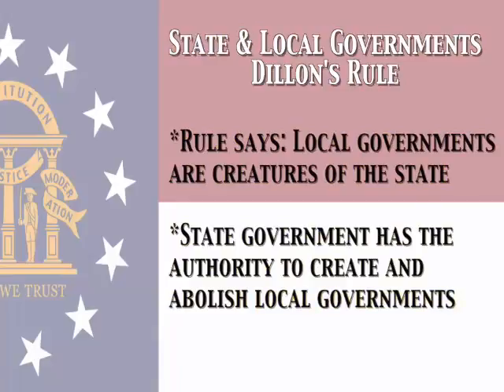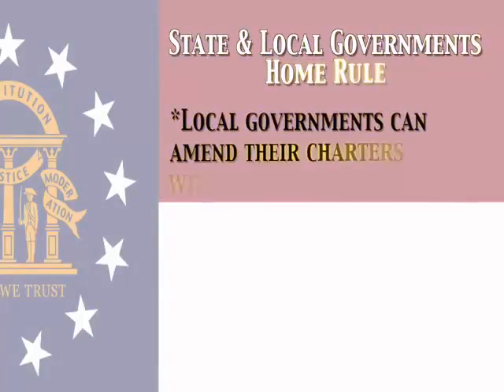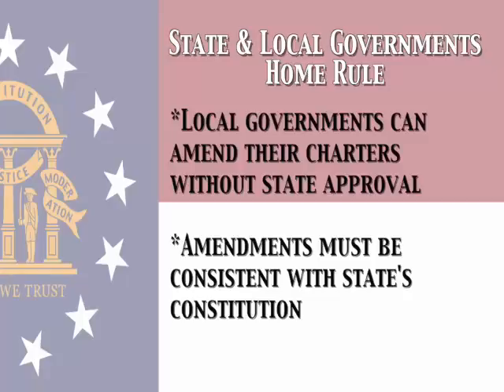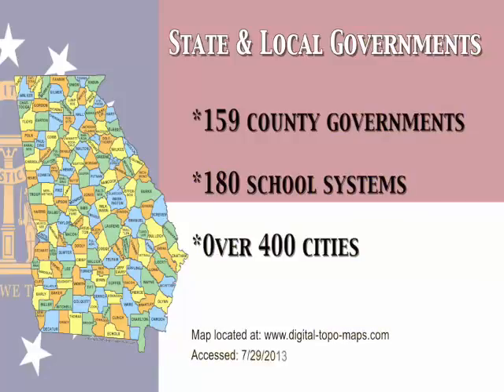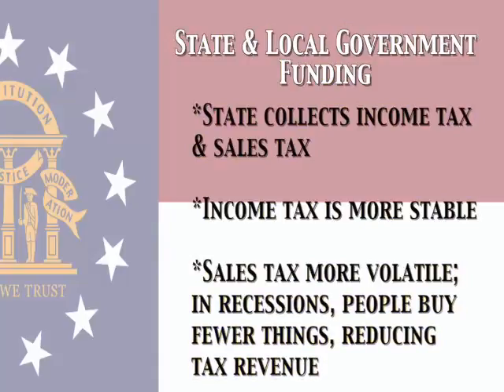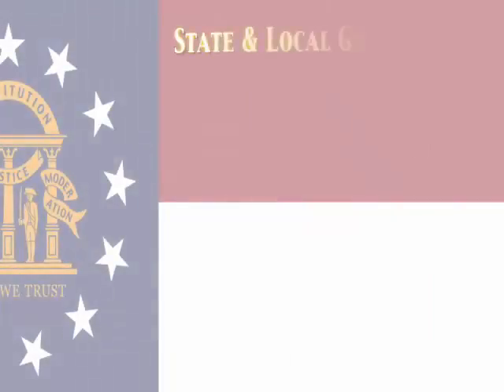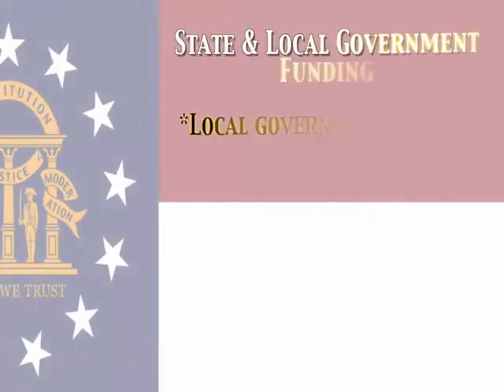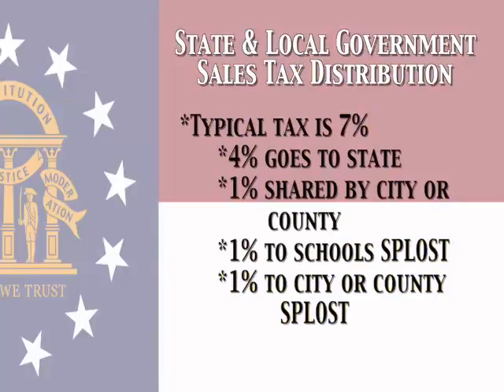Lecture 5 - State & Local Government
This video is intended for use by students enrolled in Georgia Government Review.

Video credit: Dr. Sarah Kuck, Darton State College